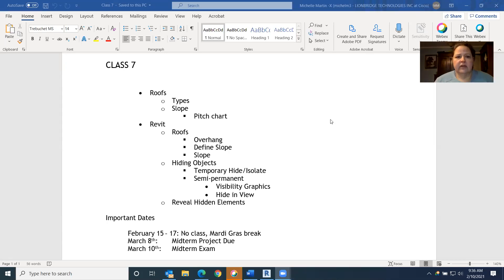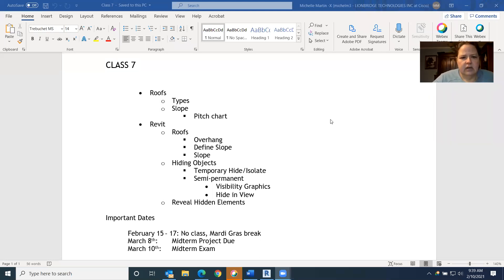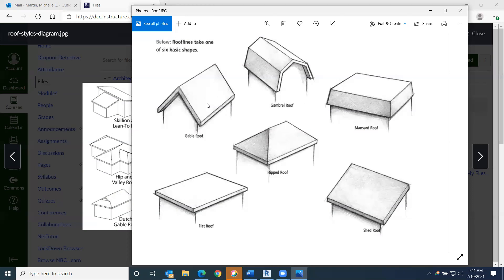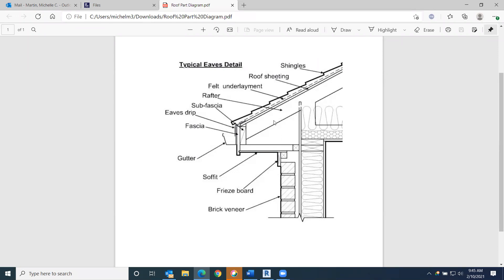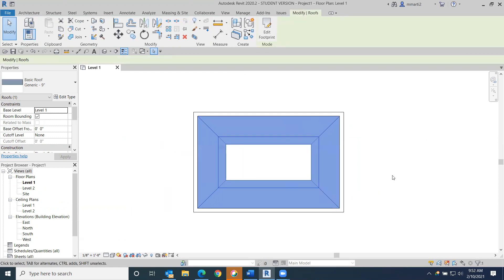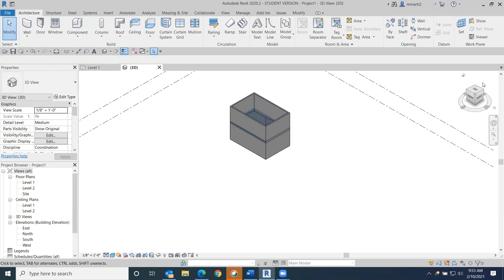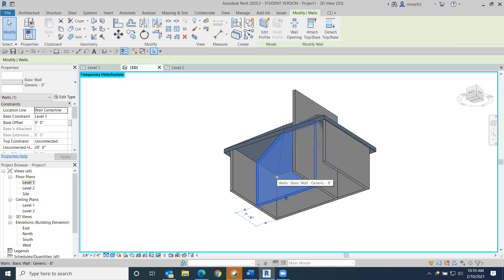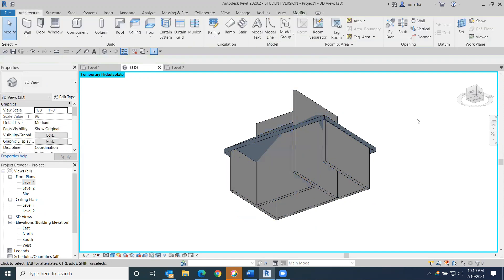DCC Cadd 212 Class 7 February 10 21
Class 7 covers roof types, slope chart, how to draw a roof in Revit using defines slope, overhang. Also covers temporary hide/isolate, visibility graphics, and hide in view, and reveal hidden elements.